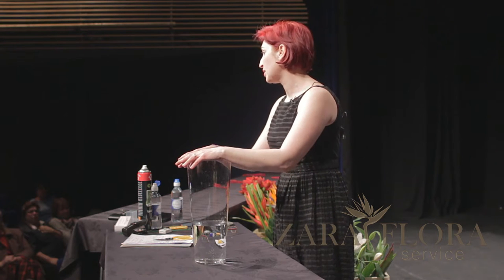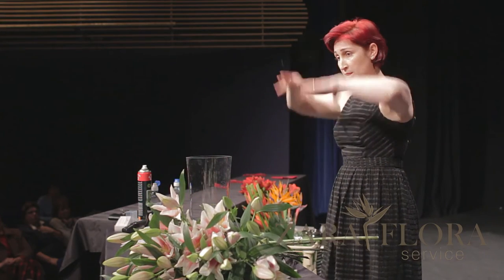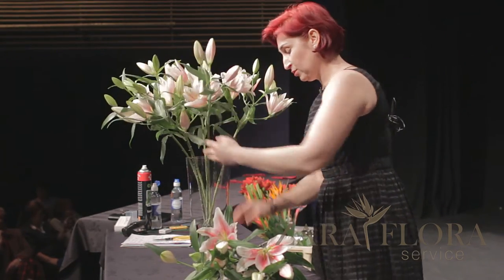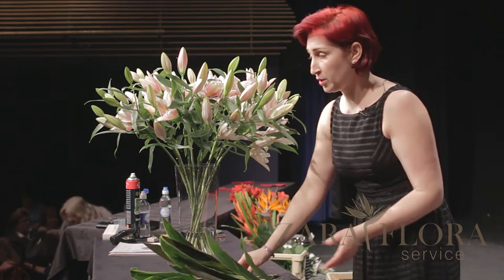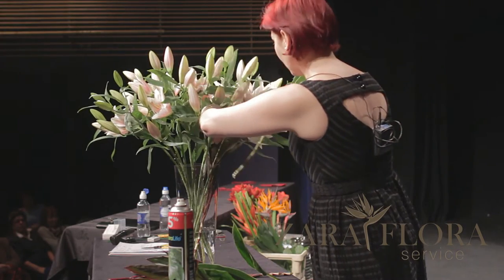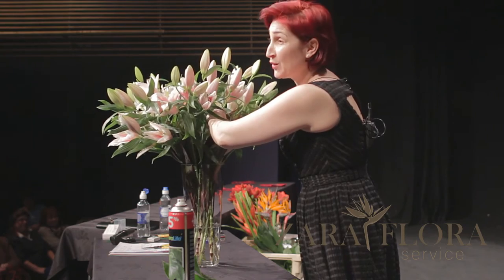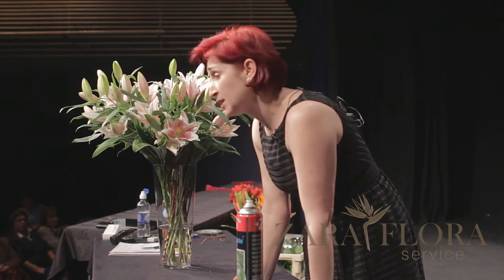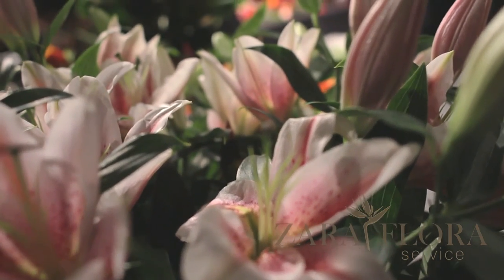Flowers in a spiral in a vase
Demo 01 from "An evening with Zara Flora" at Chequer Mead Theatre, East Grinstead, on Tuesday 3rd March 2015

Zara demonstrates how to arrange flowers (lilies) in a spiral, in a vase